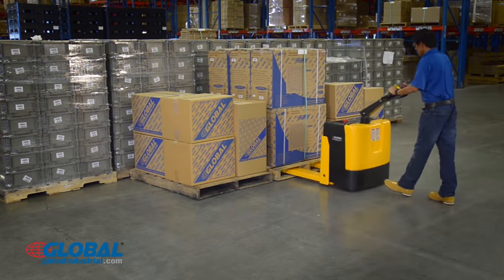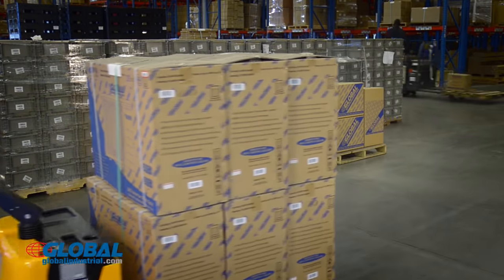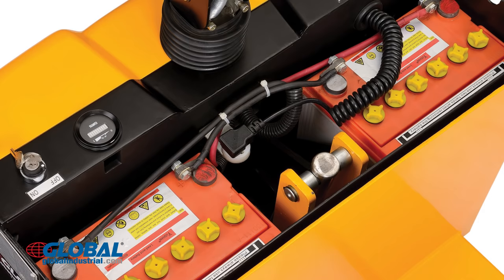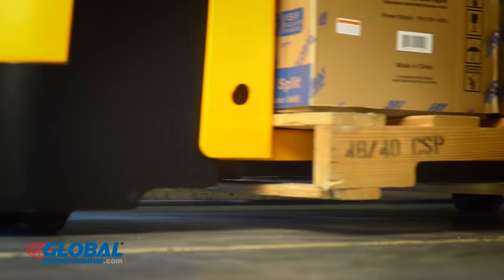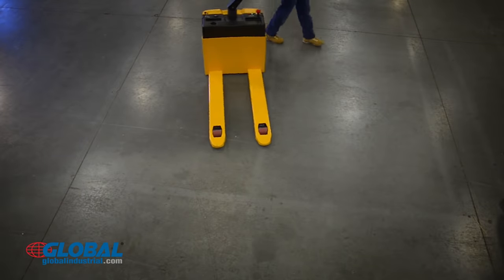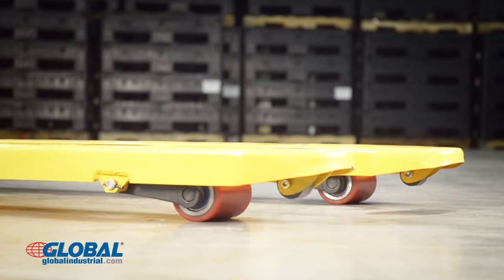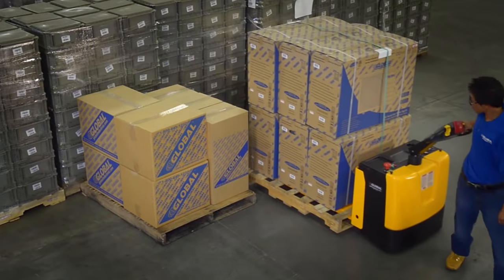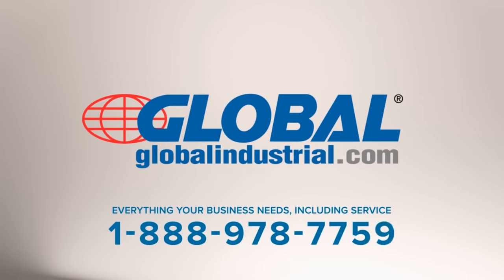Global Industrial Electric Power Pallet Jack Truck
The Global Industrial 3300 Lb. capacity self-propelled electric pallet jack will increase worker productivity, efficiency, and safety!

Fully powered electric pallet truck easily lifts and lowers loads with a push of a button. Maneuvers loads up ramps and inside trailers. Double reinforced welded forks for years of service. High-torque 24V DC drive and lift motors handle heavy-duty jobs. Ergonomic handle features easy to operate throttle with infinite forward and reverse speeds, lift/lower controls, safety belly reverse button, and horn. Includes a Curtis controller for smooth and responsive control, and an electromagnetic disc brake with an automatic dead-man feature that activates when user releases handle. Includes battery, integral battery charger, Curtis battery level gauge and emergency battery disconnect. Rolls smoothly on polyurethane steer and load wheels. Features 0.7 KW drive and 0.8 KW lift motors, 3-5/16" lowered and 8" raised heights. Offers a minimum of 8 hours service per charge. 1 Year Limited Warranty.